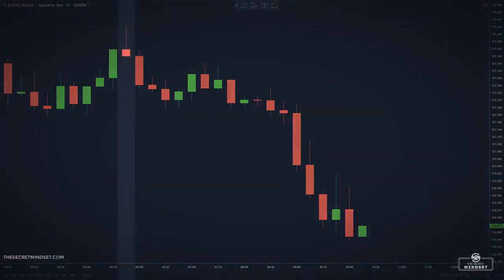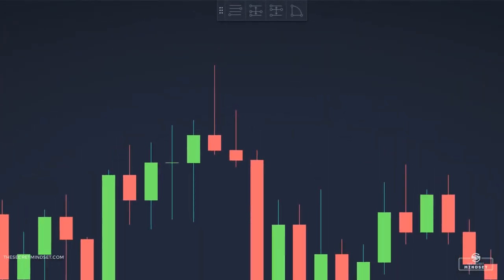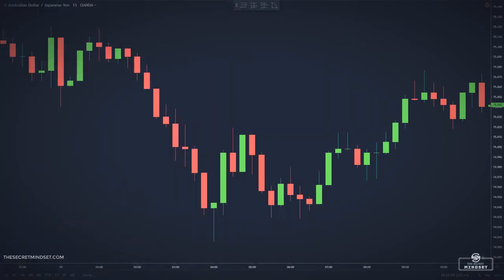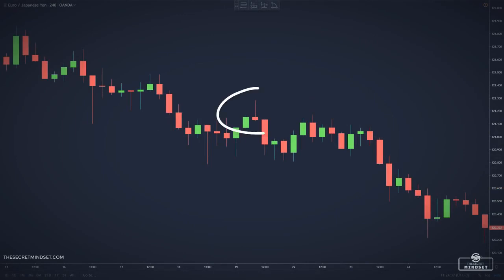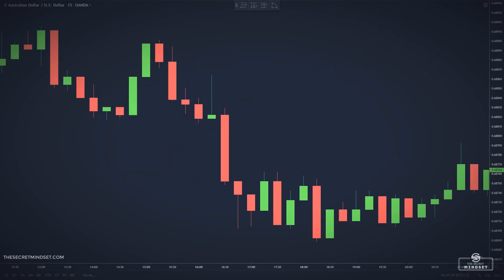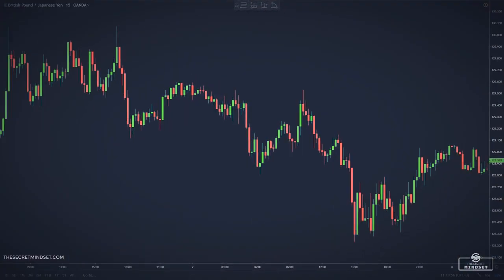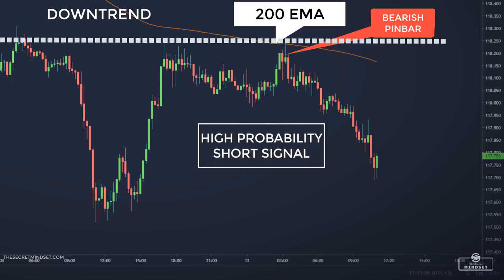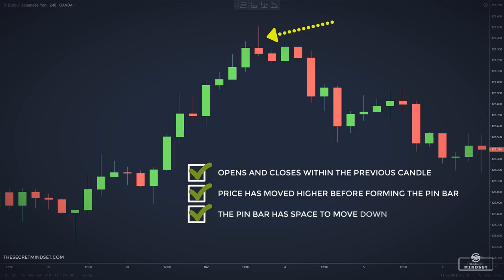Trading Price Action Using PIN BARS Best Forex Candlestick Reversal Pattern